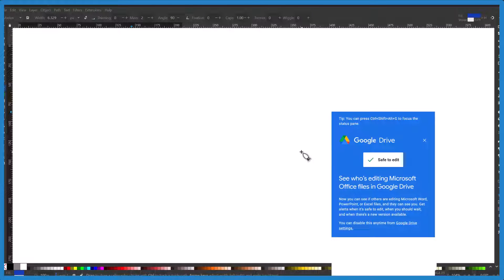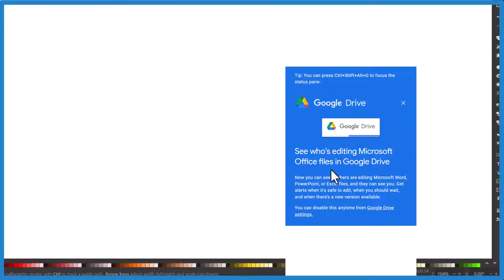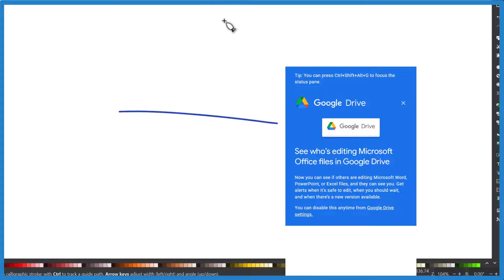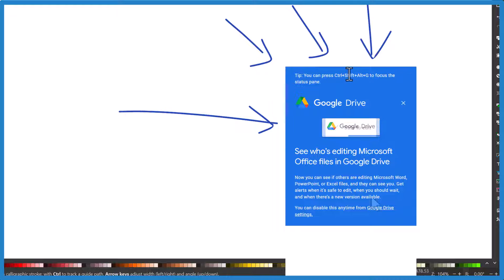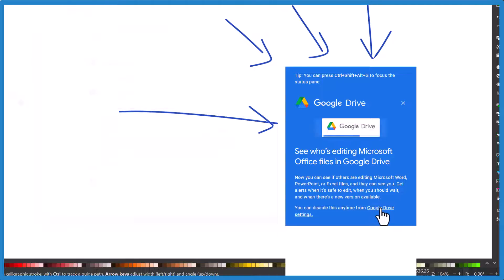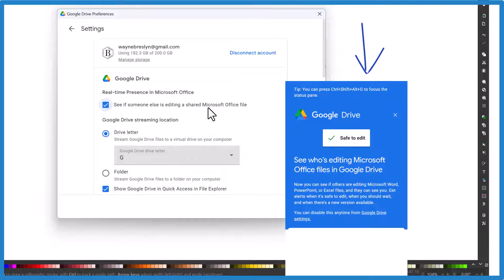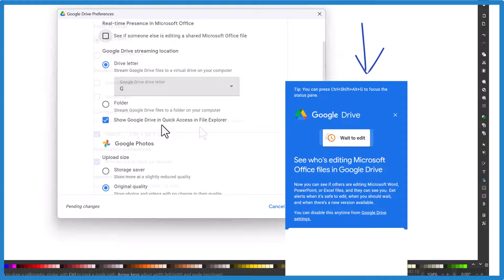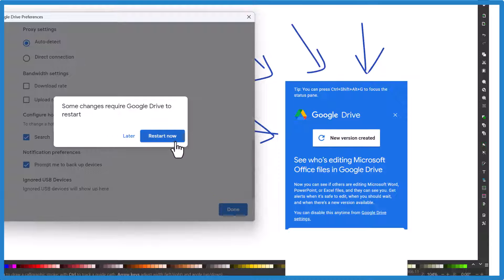Disable Google Drive Pop-up "See who's editing your Microsoft Word document."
To remove the Google Drive pop-up that says “See who's editing your Microsoft Word document” click on the text that says “You can disable this anytime from Google Drive settings.”

One the dialog box opens scroll down until you see the text “See if someone else is editing a shared Microsoft office file.”  Uncheck the box for this option and click on the “Save” button (it may be hidden by the Google Drive pop-up.

 You’ll then need to click on “Restart Google Drive.”

That should prevent the Goggle drive popup from coming back.

Note that I am in Windows 11 on a desktop PC.